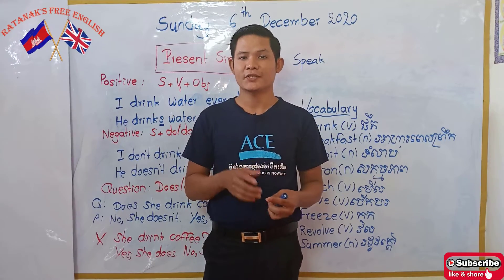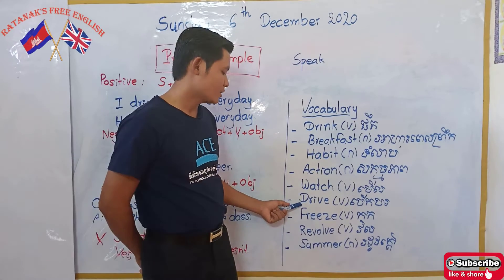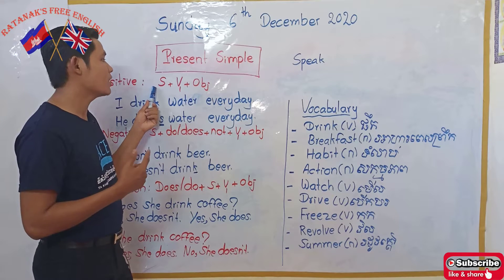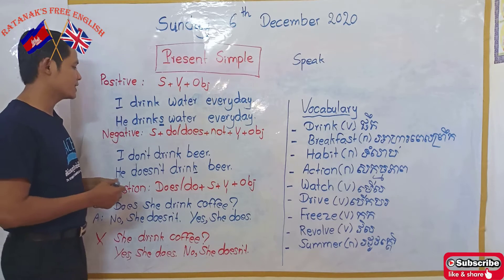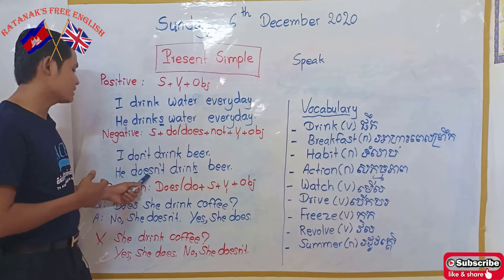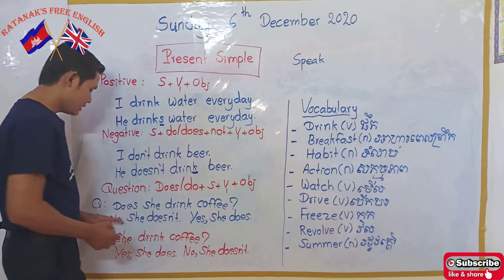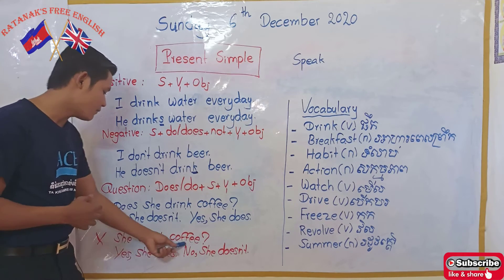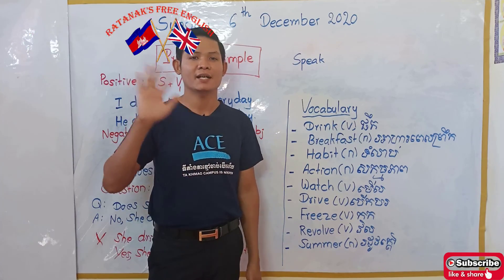Present Simple form 2